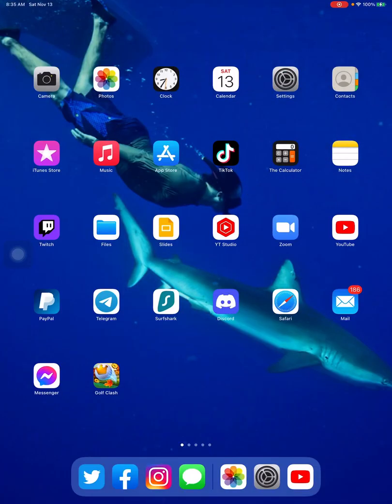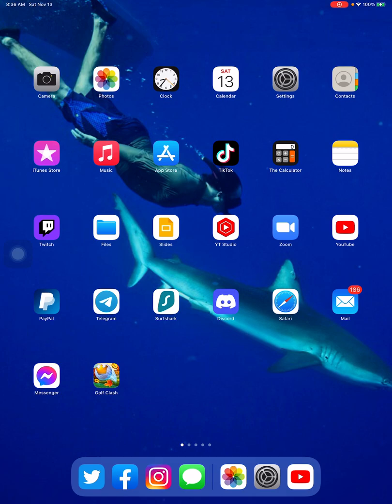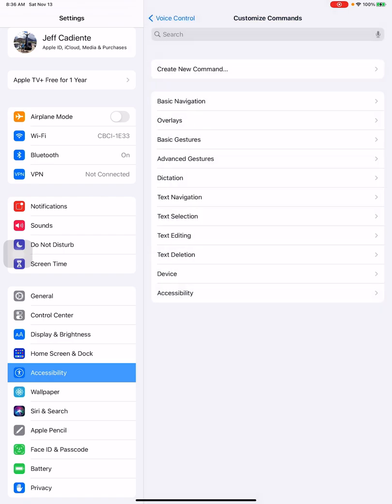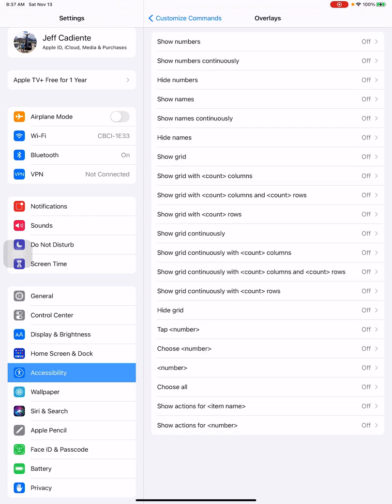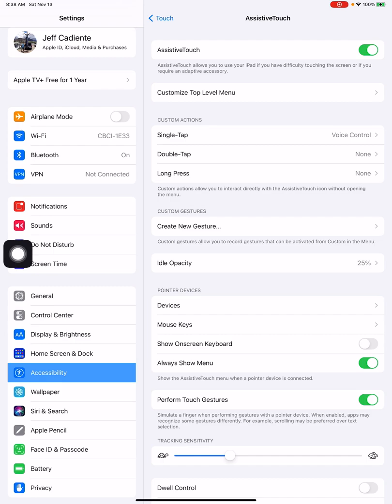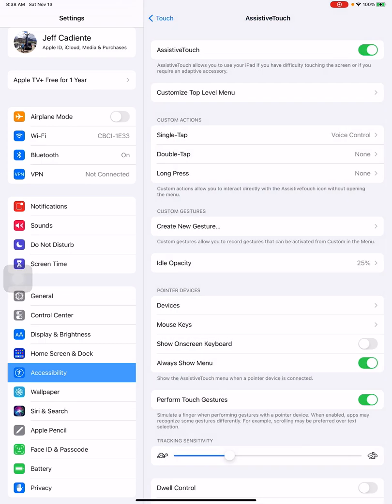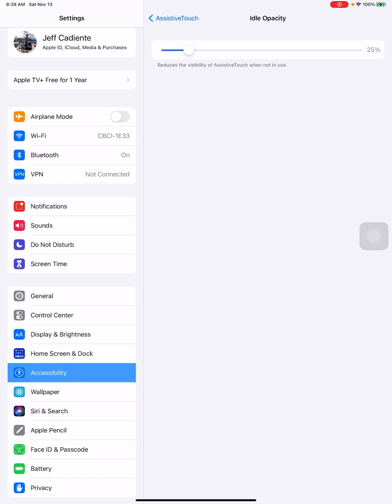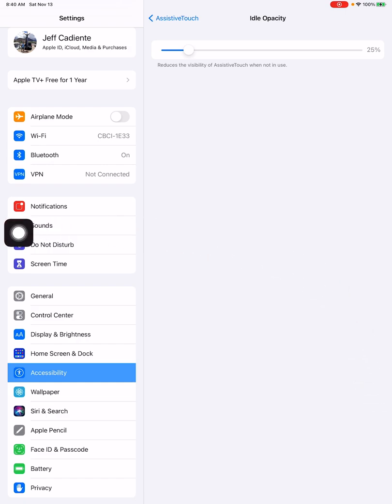iOS Grids for smooth Golf Clash play and the “Assistive Touch” feature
This should help those that don’t have a jail broken iPad and use the iOS grids. This should clear up any lag for smooth GC play and also turn off the voice control for accidentally having the grids turn on and off by mentioning a number out loud. Also included is the one touch feature for quickly turning on and off the grids during game play. Hope this helps … aloha.